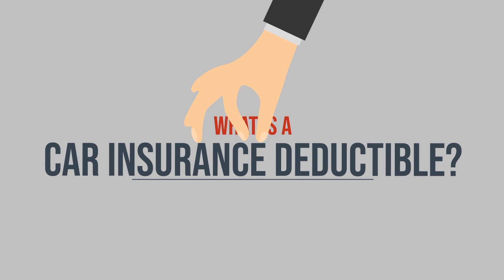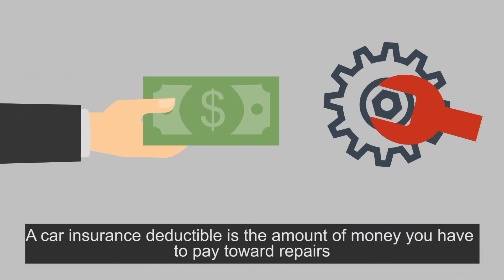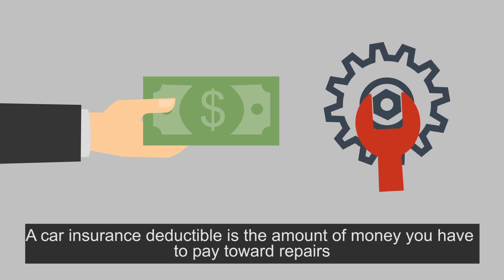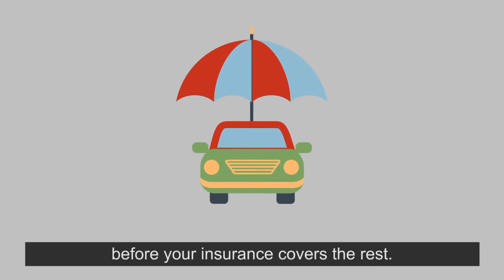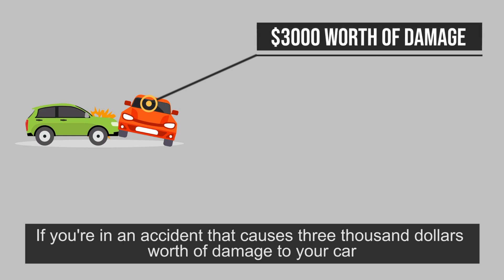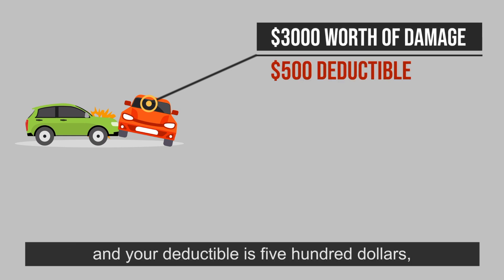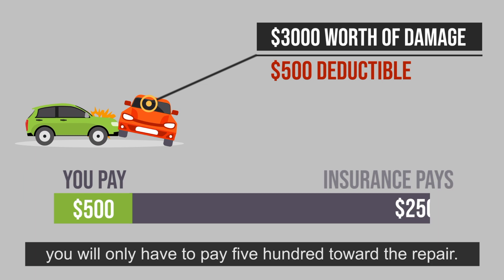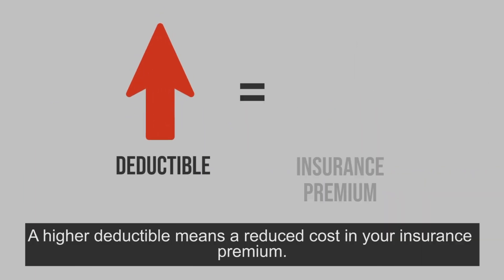What is a Car Insurance Deductible?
If you have full coverage insurance, you may be wondering what a car insurance deductible is.  A car insurance deductible is the amount of money you have to pay toward repairs before your insurance company steps in to cover the accident.
For example, if you're involved in an auto accident that causes $3,000 worth of damage to your car and your car insurance deductible is $500, your insurance company only pays $2,500 towards the repair.